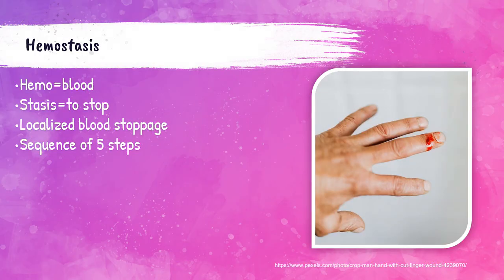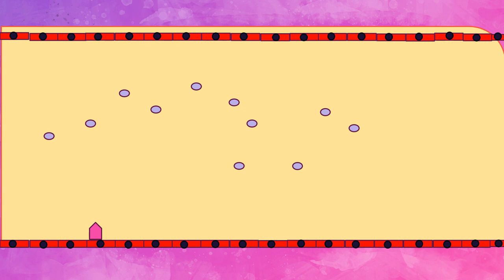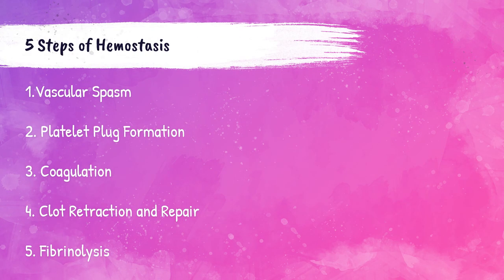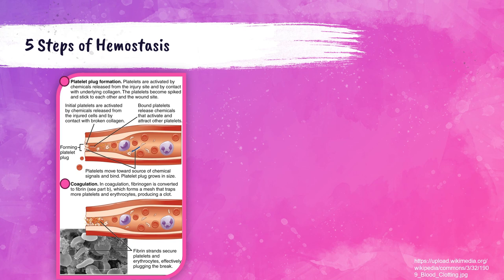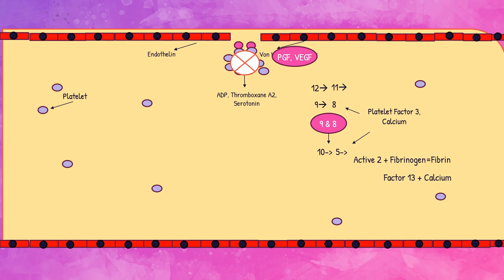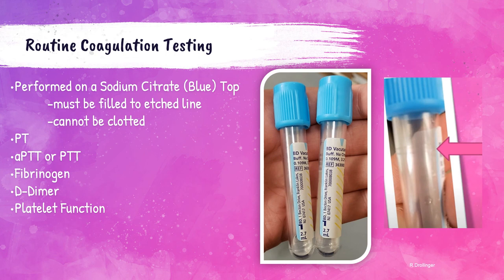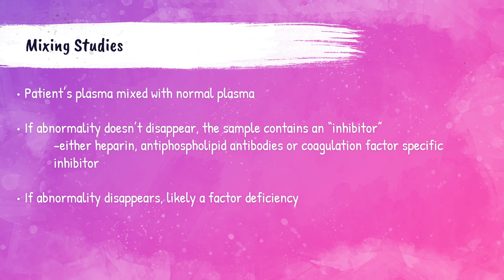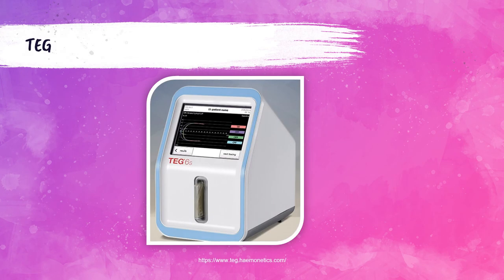Hemostasis and the Coagulation Cascade-Hematology Lecture Series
An educational video on hemostasis and the dreaded coagulation cascade. Aimed towards the instruction of medical laboratory students.